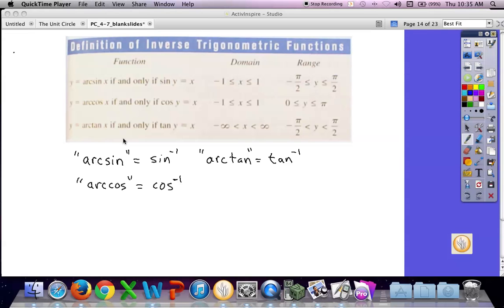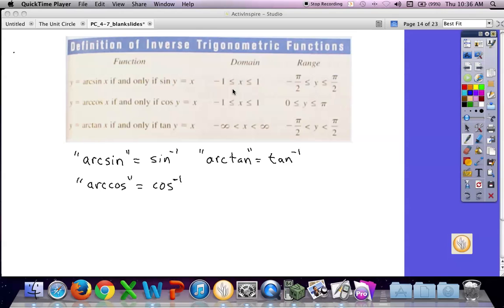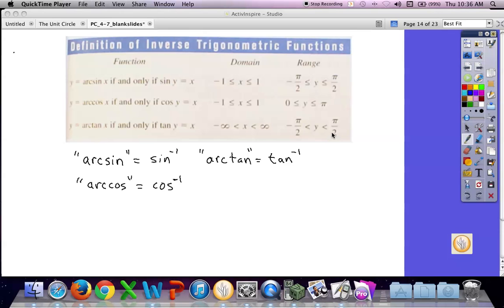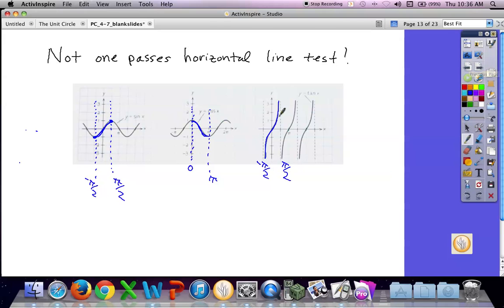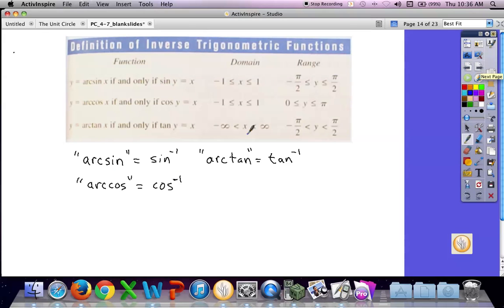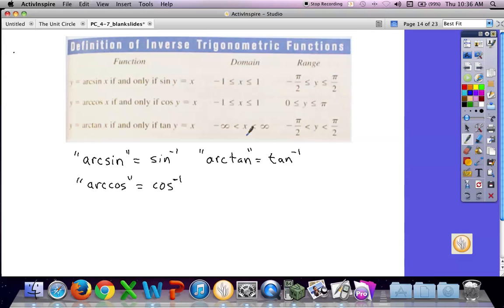PC 4 7 4